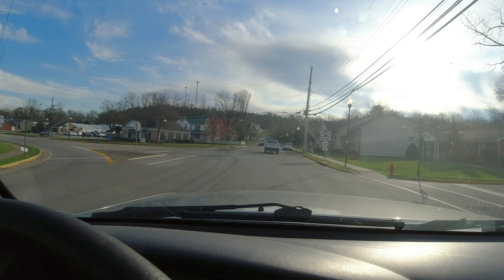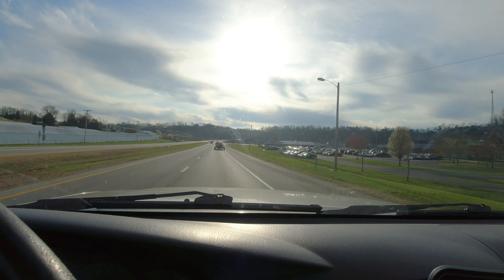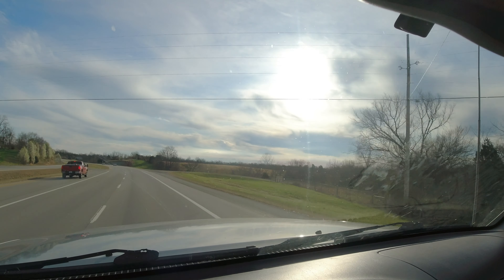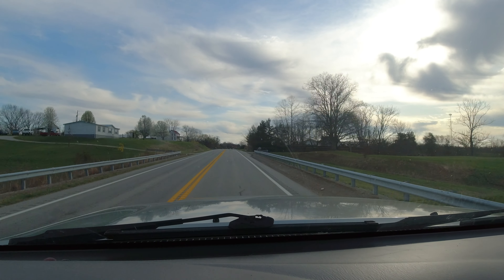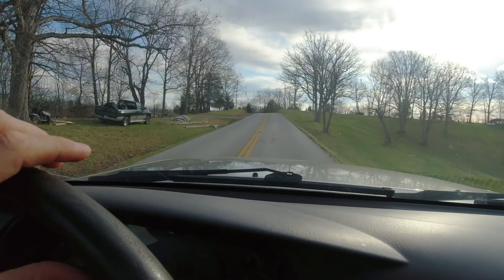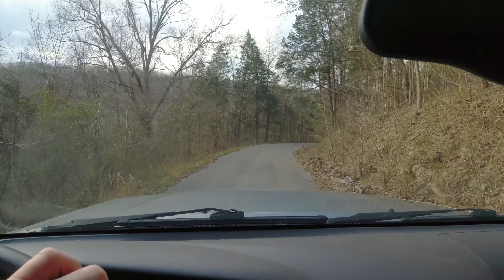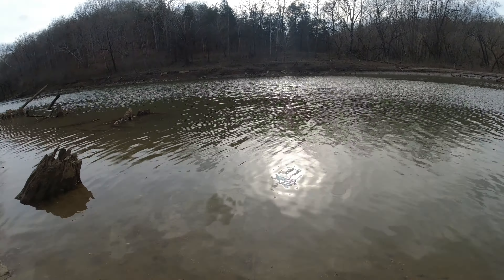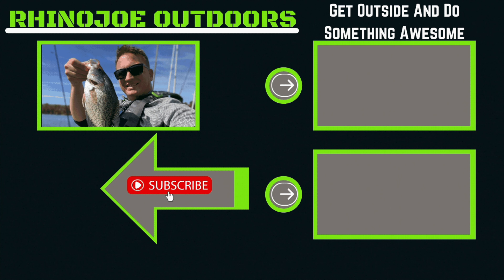SALT RIVER WHITE BASS RUN DIRECTIONS- Step By Step Directions to River Rd.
✅KAYAKS
Native Slayer Max Propel 12.5 (SOLD)-
Perception Outlaw 11.5 (SOLD)